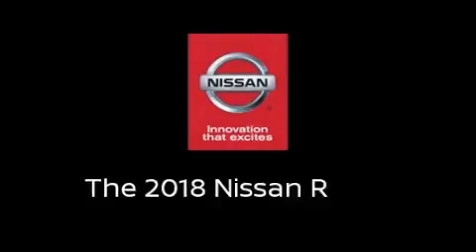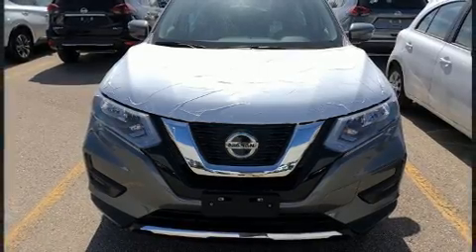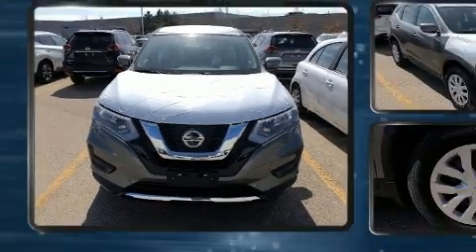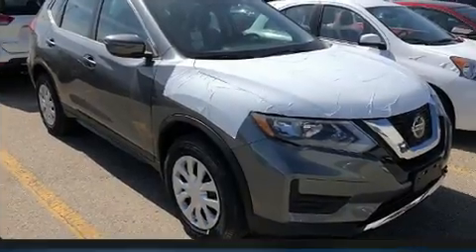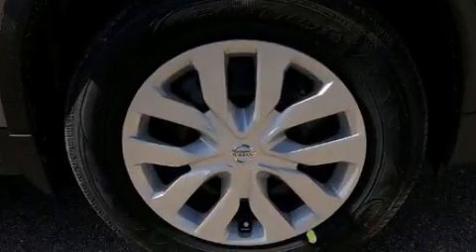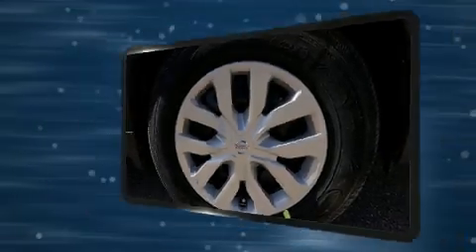2018 Nissan Rogue S in Burlington, ON L7L 4X6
Burlington Nissan
4111 North Service Road
in Burlington, ON L7L 4X6

Step into the 2018 Nissan Rogue. Under the hood you'll find a 4 cylinder engine with more than 170 horsepower, and for added security, dynamic Stability Control supplements the drivetrain. All wheel drive provides for safe passage, regardless of road or weather conditions. Top features include a split folding rear seat, 1-touch window functionality, variably intermittent wipers, a blind spot monitoring system, heated seats, tilt steering wheel, an overhead console, and more. Audio features include a CD player with MP3 capability, and 4 speakers, providing excellent sound throughout the cabin. Take assurance in side curtain airbags, providing head protection in the event of a severe collision. Our knowledgeable sales staff is available to answer any questions that you might have. They'll work with you to find the right vehicle at a price you can afford. We are here to help you.